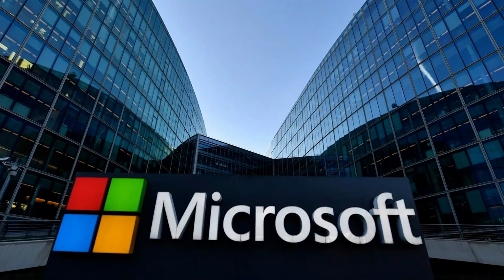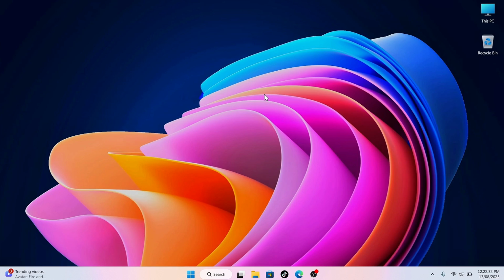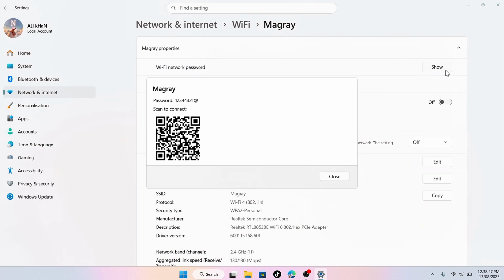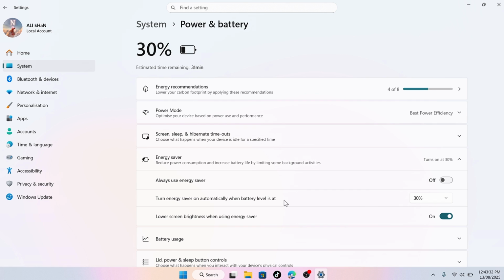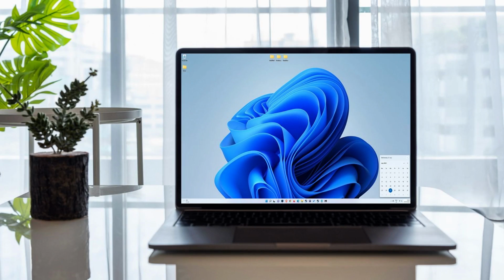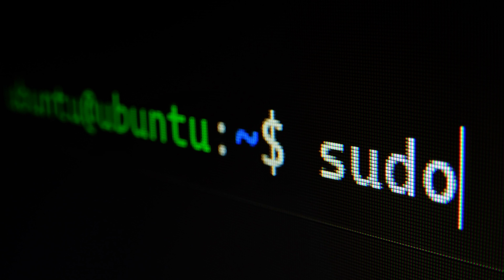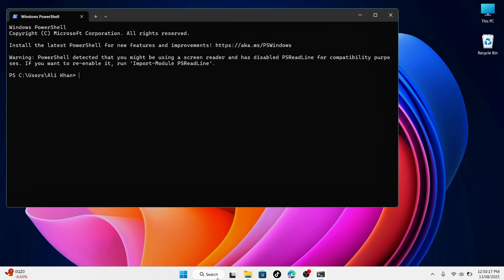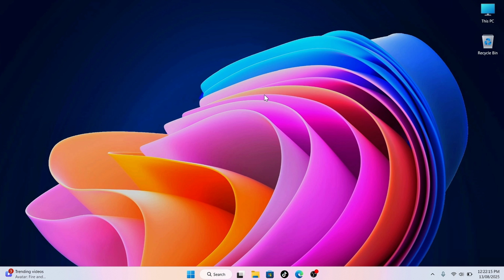Windows 11 24H2 Update – Hidden Features You Didn’t Know!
Windows 11 24H2 Update is here, and it’s packed with exciting new features and changes you need to know! 🚀
In this video, we’ll explore ALL the key updates in Windows 11 24H2, from small tweaks to major improvements.

💡 What’s Inside:
- New Taskbar & Quick Settings changes
- Wi-Fi 7 support & Show Wi-Fi Password option
- Energy Saver mode for laptops
- File Explorer improvements & metadata editing
- New compression options (ZIP, RAR, TAR)
- Sudo command in Windows
- Task Manager updates (RAM in MT/s)
- AI features like Auto Super Resolution, AI in Paint & more

Whether you’re a casual user or a tech enthusiast, this video gives you a full tour of the latest Windows 11 24H2 features so you can take full advantage of them.

📅 Release: October 2024 (24H2 Official Update)
💻 Works on: Windows 11 compatible PCs & laptops